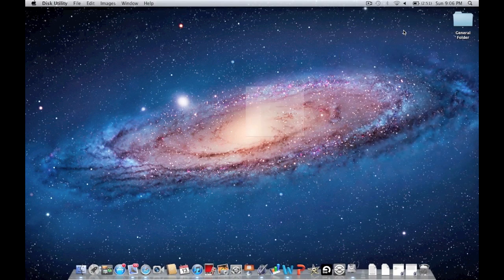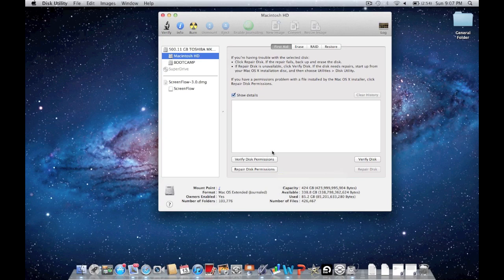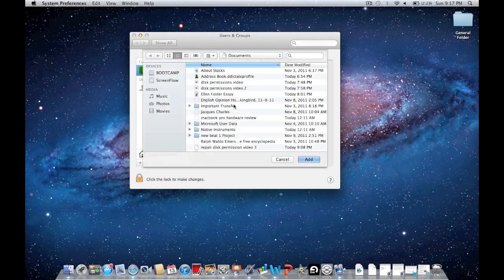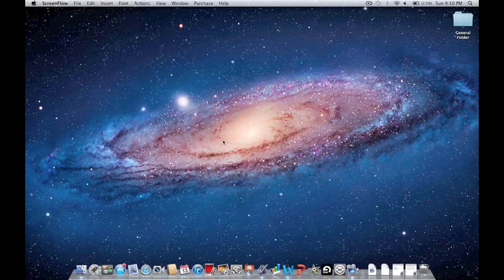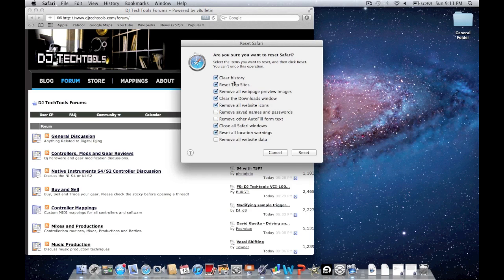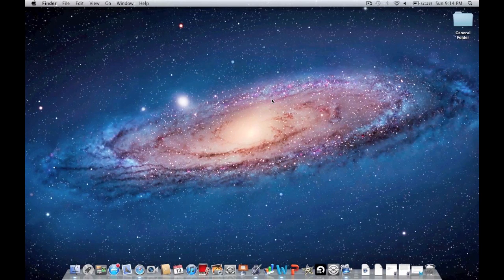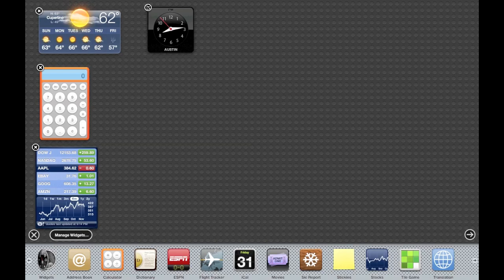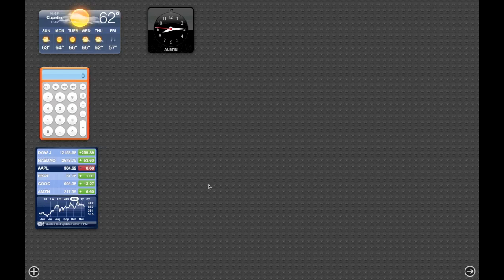How to Speed Up Your Apple Mac Part Two (2) Video Tutorial (faster, smoother, cooler)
This is part 2 of a two part series showing you how to speed up your Mac. This will work on an iMac, MacBook Pro, MacBook Aluminum, White Macbook, Mac Mini, Mac Pro, any type of Mac. I will show you how to speed it up, make it run smoother, and make it run faster. We will be verifying disk permissions with disk utility, freeing up space on our Mac to make room for more virtual RAM, cleaning up our desktop, deleting any unwanted applications, turning off unwanted startup items, using Activity Monitor to figure out which applications are eating up the most resources, and more.